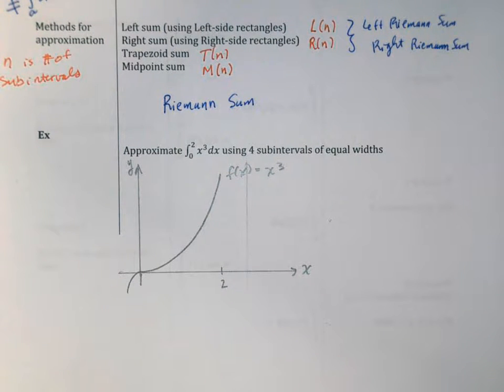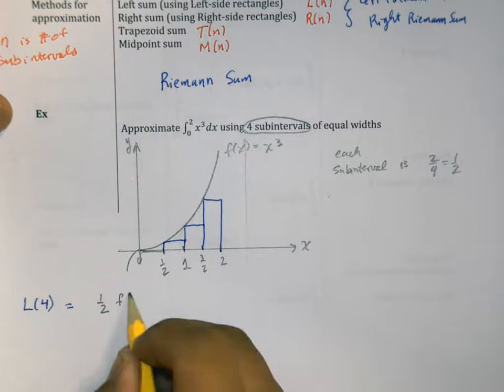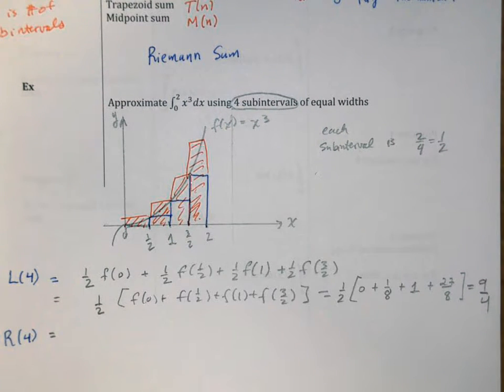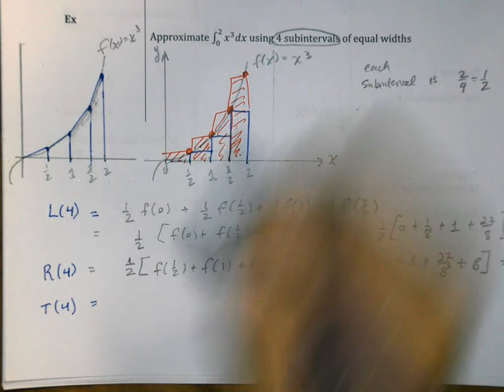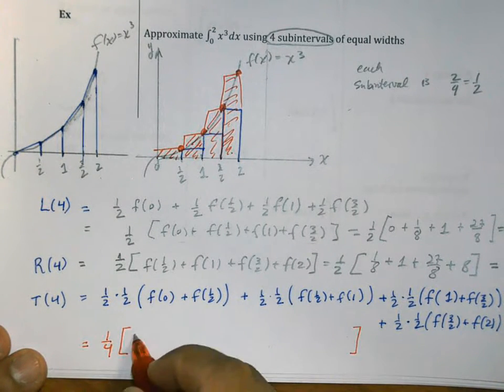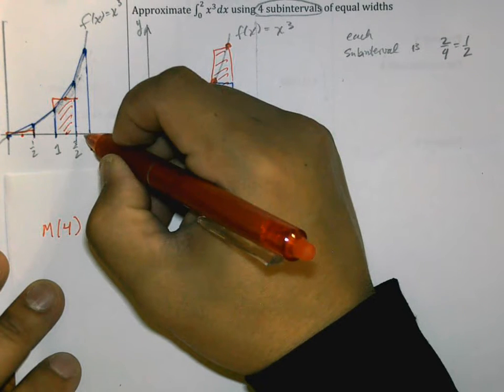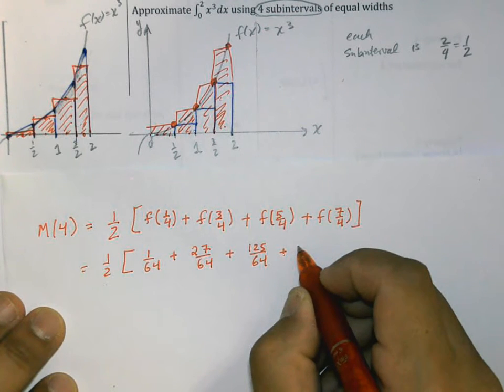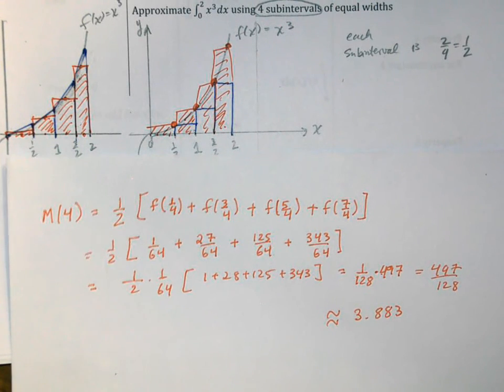Integral Approximation Methods